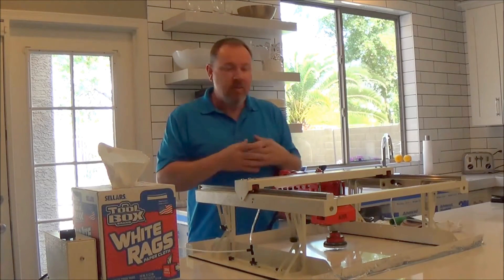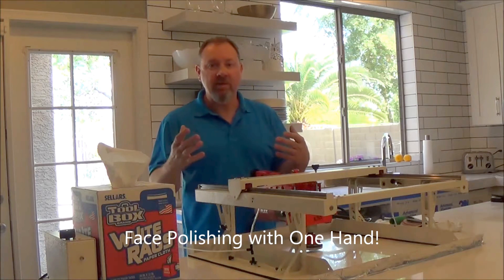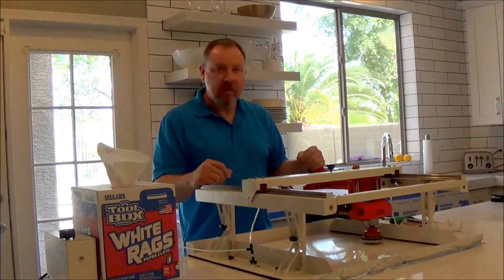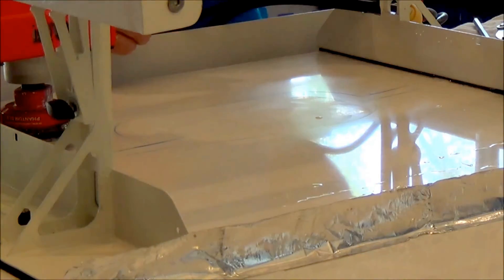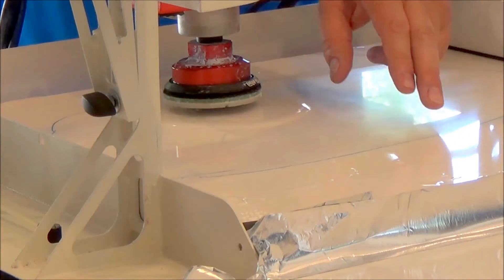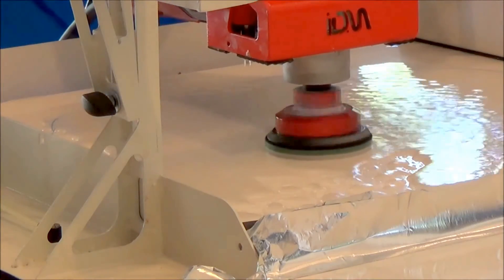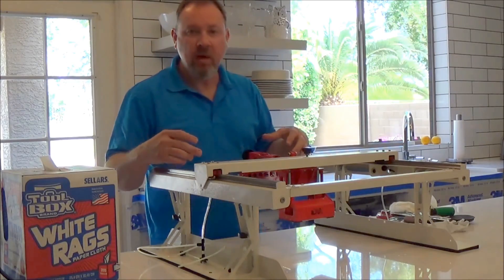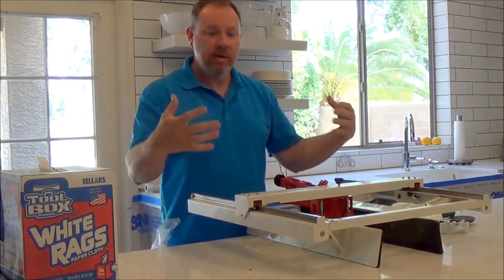Real Demo of Fixing A Scratch on Quartz with Polishing Gantry QR5 & Quartz Renew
Watch a real life demo of fixing a scratch on a quartz countertop using the Polishing Gantry QR5 and the Quartz Renew system.

The whole system fits nicely in a self containing metal box and has wheels to easily bring the Polishing Gantry QR5 system into the home. The unit and all it's accessories fit nicely in this metal box.

When you're setting up the Polishing Gantry QR5, set up the water collection tray to catch any water. The water container is easily installed in the system and the water is gravity fed. The Polishing Gantry GR5 unit is designed to fit the Flex 12-3 100 polisher.

Special mounting bolts are included for easy mounting to the Polishing Gantry QR5. Then simply remove the Flex water feed line and connect the QR5 water feed.

Set the screws for secure transport. Then simply loosen when ready to use. Open the valve at the bottom of the water supply tank. A containment bottle is also provided for water collection.

An air pump is attached to the QR5 frame for secure suction to countertop. Two suction pads on each side are controlled by valves. Turn one of the valves off for suction to shallow tops.

With the Polishing Gantry QR5 you can get professional results with only one hand! This is the most versatile, efficient and high quality polishing machine available on the market today.

To learn more about the Polishing Gantry QR5 call

The retail price for this Polishing Gantry QR5 system is $3,350 and with the time that it will save you, it will pay for itself in no time. Effortless Polish Quartz and Granite countertops.

The Quartz Renew™ Resin pads provide excellent results quickly, for face polishing, from grinding to a glass finish. For less severe damage, the Quartz Renew™ 4 step diamond felt pads also provide excellent results for face polishing.  From A-frame marks, to light scratching, the 4 step system will remove the damage and get you ready for the final phase.